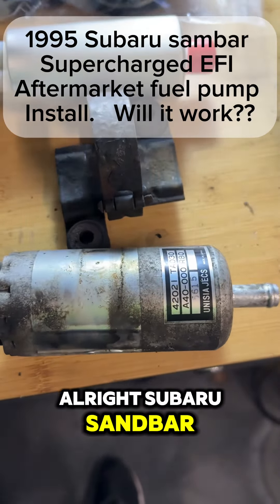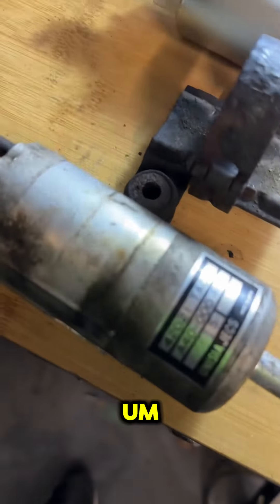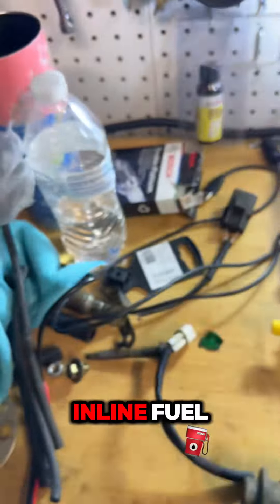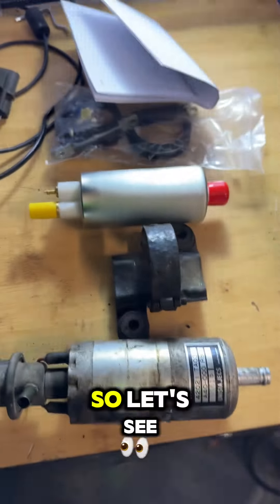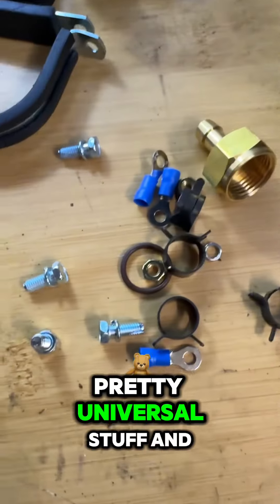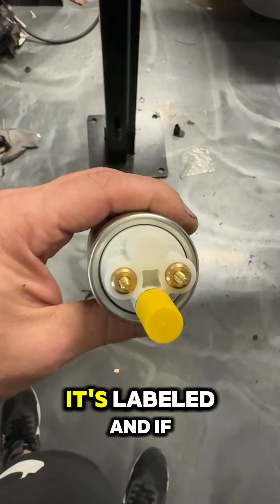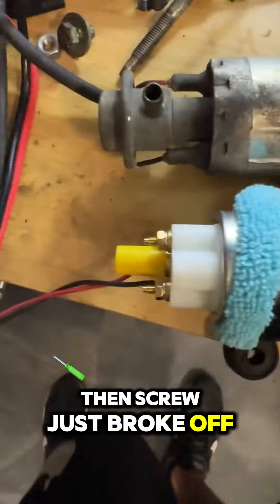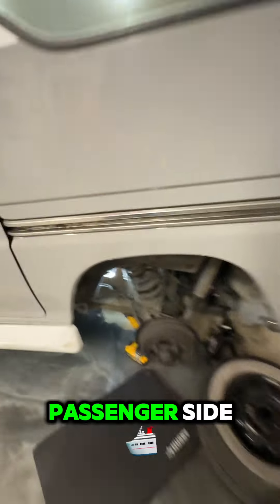Aftermarket fuel pump for Subaru sambar supercharged EFI install. Will it work!!!????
Subaru sambar fuel pump. Supercharged